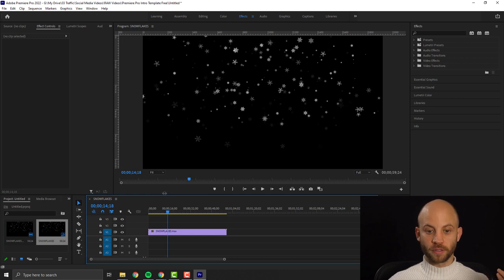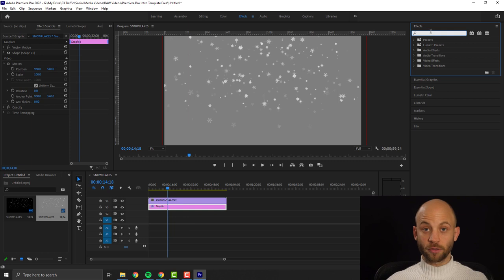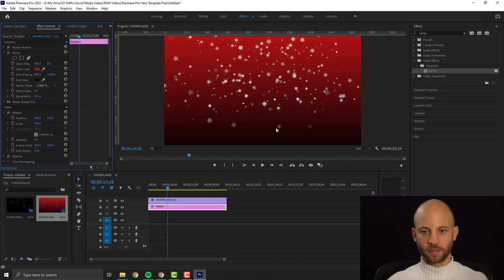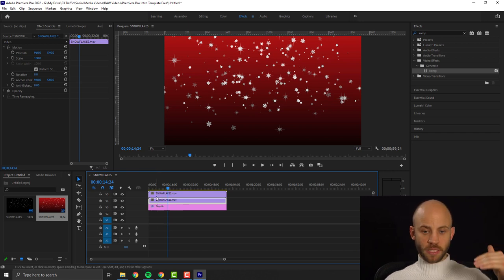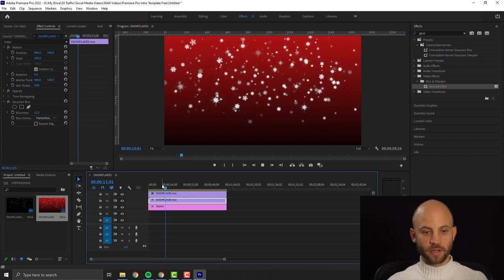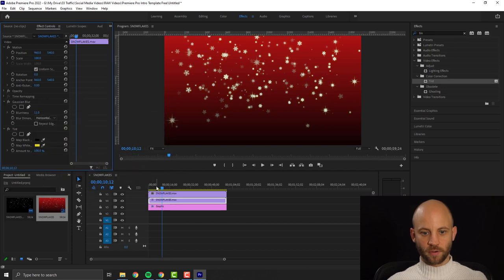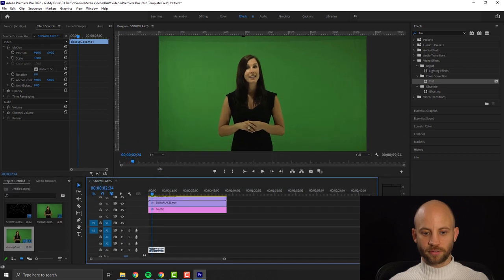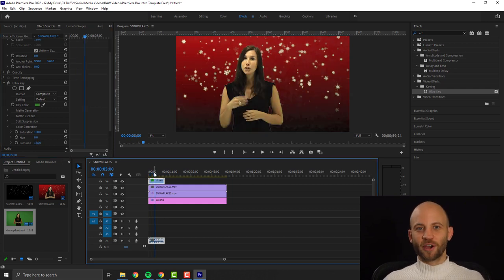Snow Overlay- Premiere Pro Template -FREE DOWNLOAD + Tutorial